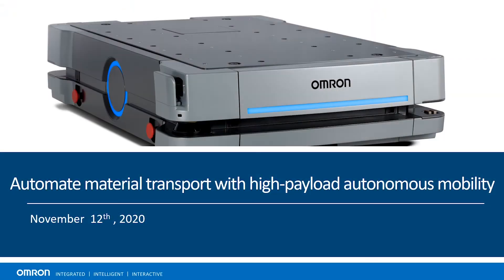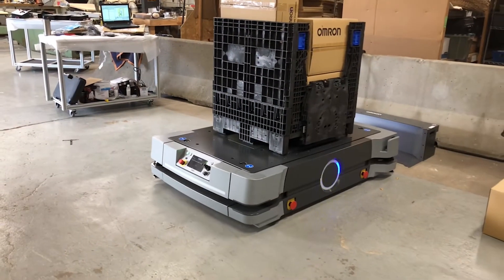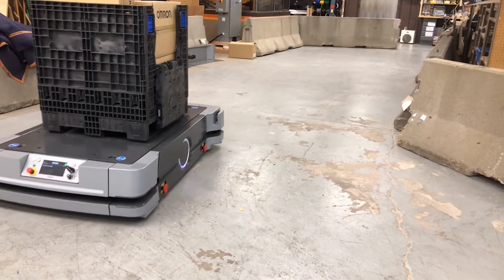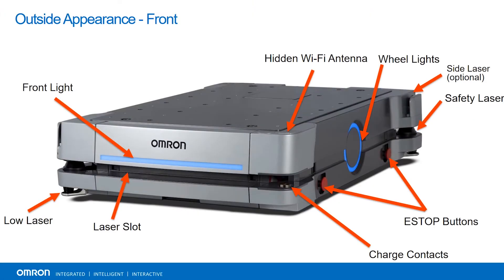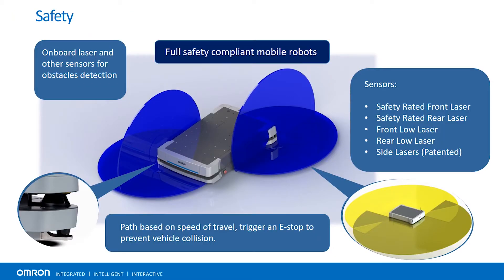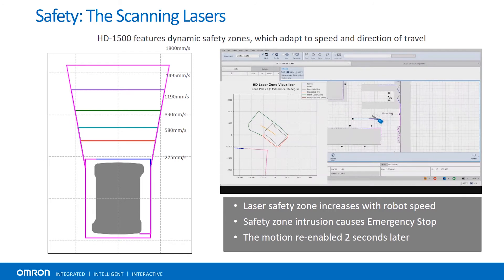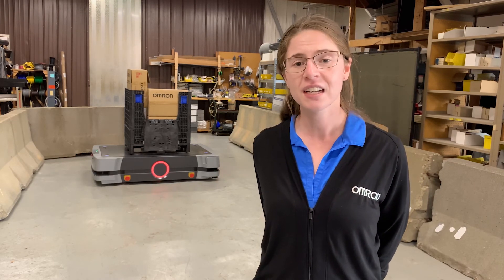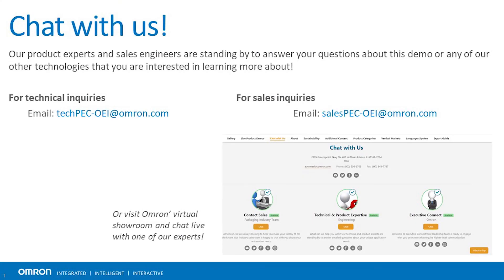Autonomous Mobile Robot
At PACK EXPO Connects, Kate Cramer, automation engineer at Omron Automation, highlighted Omron’s newly released HD-1500—an autonomous, intelligent mobile robot that can handle payloads of up to 1500kg.